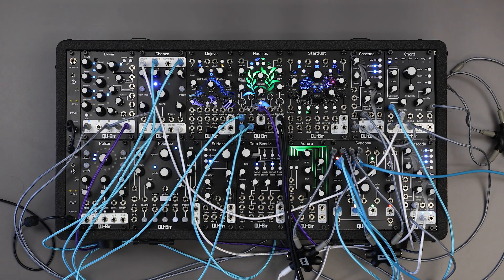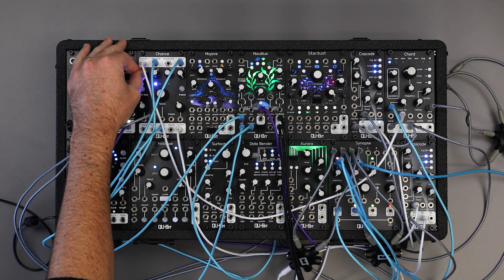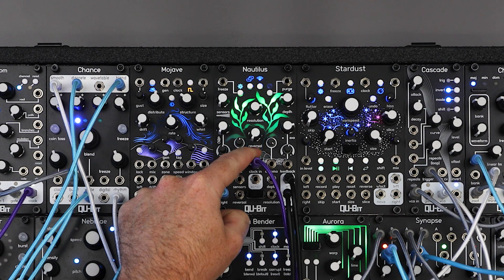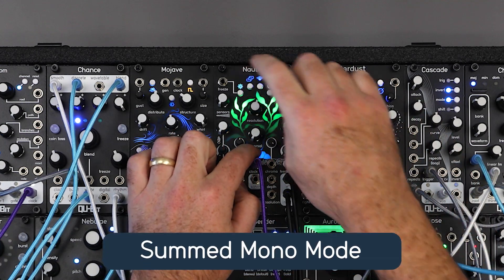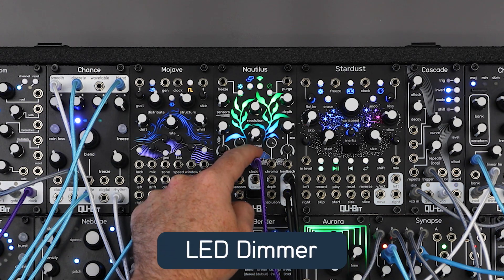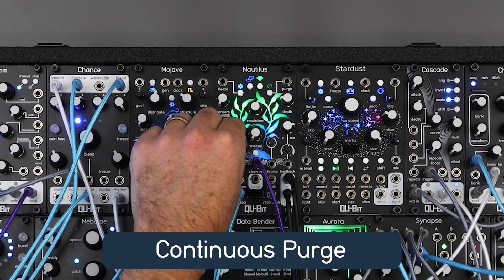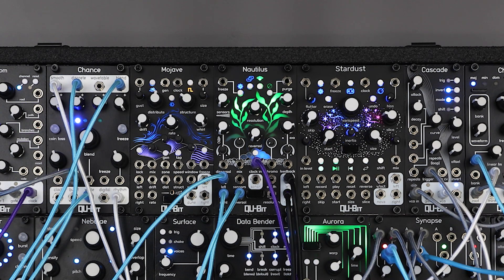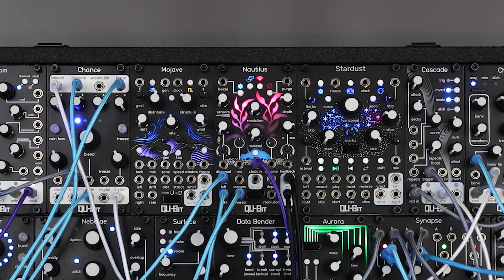Nautilus: v1.2.0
The latest Nautilus firmware is now available! Follow along as we cover the new features found in the update, including mix curve options, new delay and feedback modes, an onboard reverb, and more!

00:00 Intro
00:46 How To Update
01:17 Reverb
01:45 Freerunning Delay Mode
02:17 Summed Mono Mode
02:56 LED Dimmer
03:17 Mix Mode
03:40 Continuous Purge
04:08 Reverb Preset
04:42 Custom LED Colors
05:07 Outro